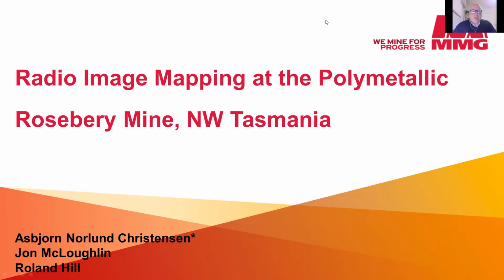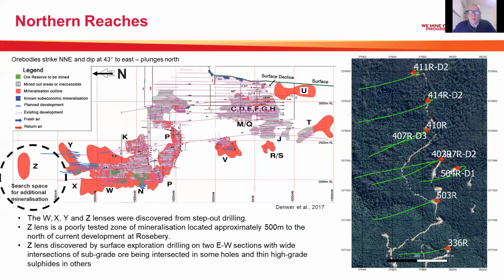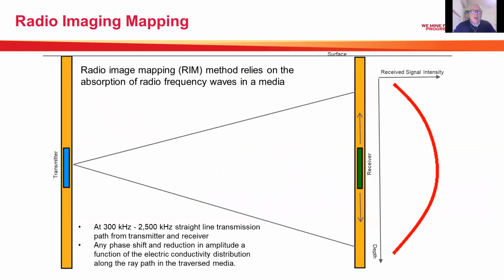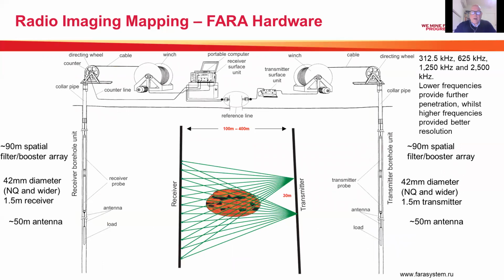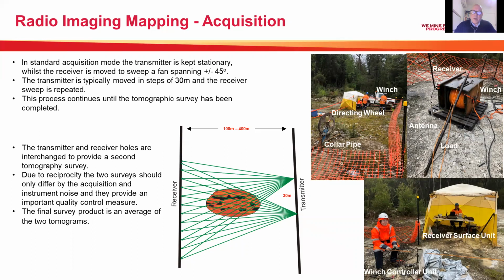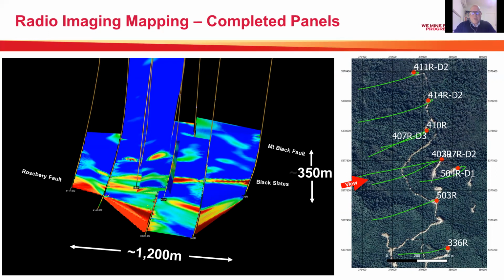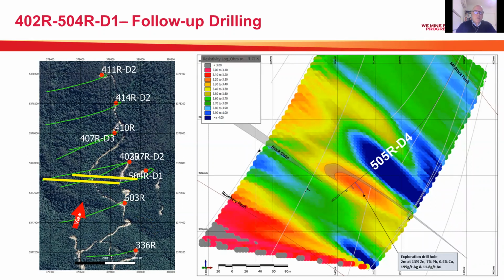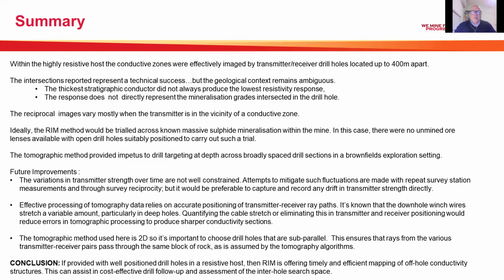AEGC2021 PRESENTATION RIM surveying at Rosebery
Christensen, A.N., McLoughlin, J., and Hill, R., 2021, Radio Image Mapping at the Polymetallic Rosebery Mine, NW Tasmania: AEGC Extended Abstracts 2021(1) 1–7.
September 2021